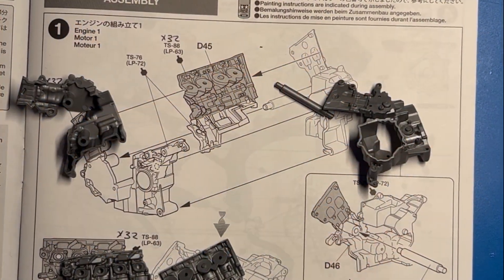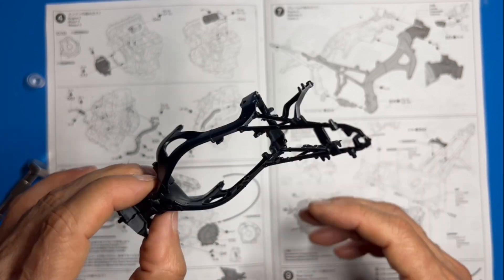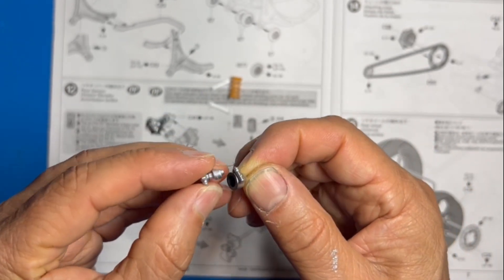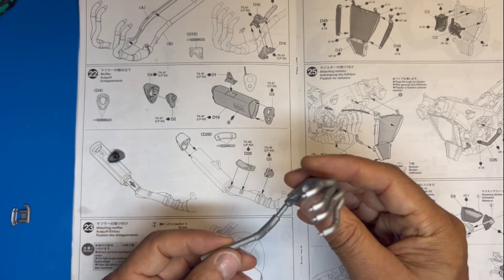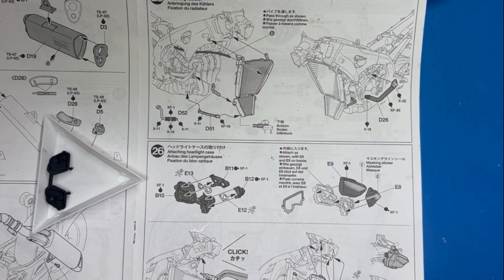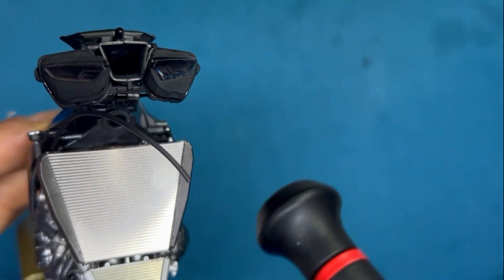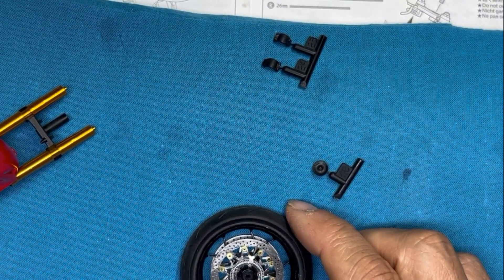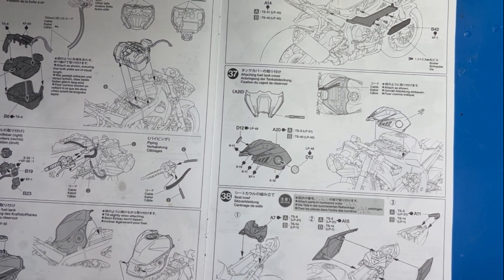Building the Honda CBR1000RR-R Fireblade SP 1/12 scale by Tamiya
Watch as I build the Honda CBR1000RR-R Fireblade SP in 1:12 scale by Tamiya.
I also offer some build tips that may assist you in your build.